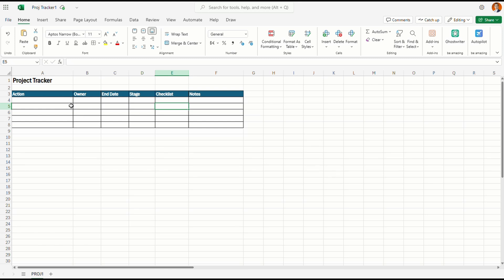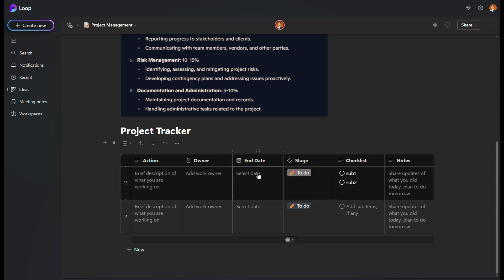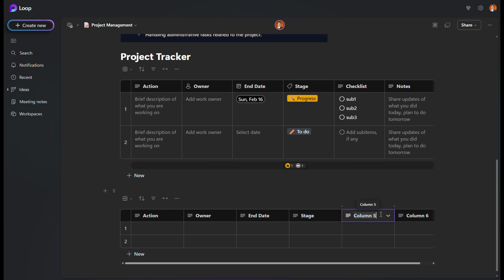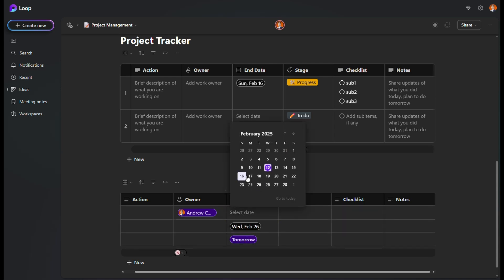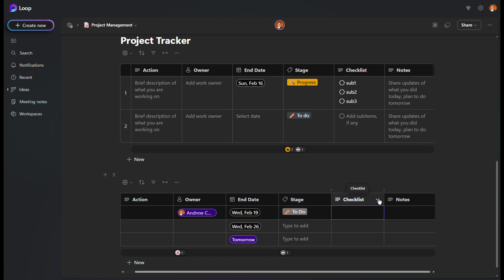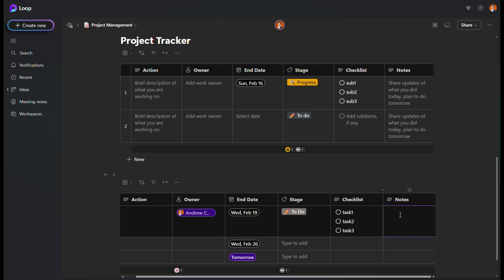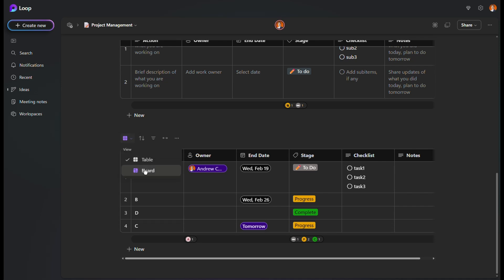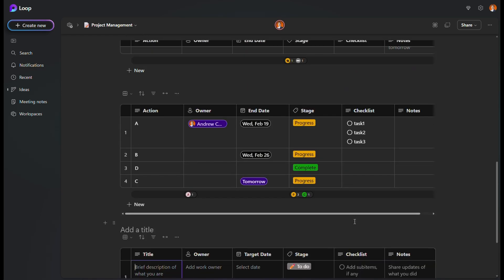🚩 Better Project and Tasks Management with Microsoft Loop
Are you still using Excel or spreadsheet to manage your project or tracking your tasks with your teams? Use this instead and save you at least 25% of your time.